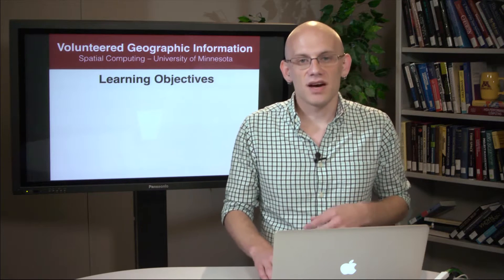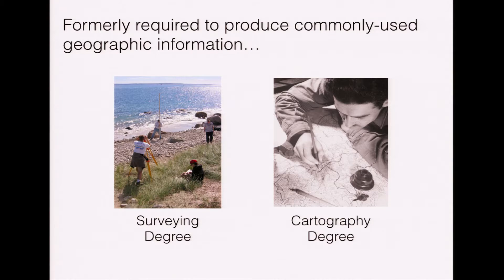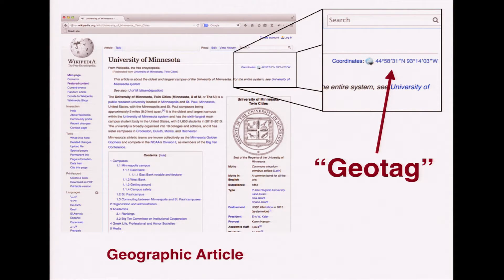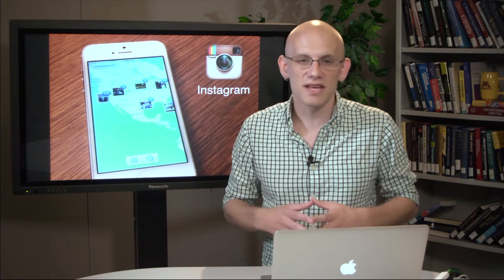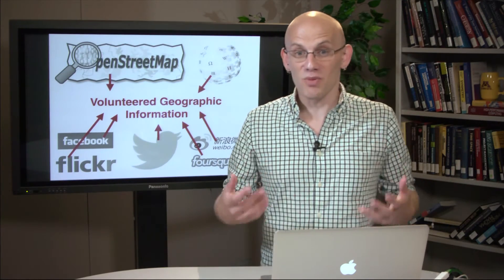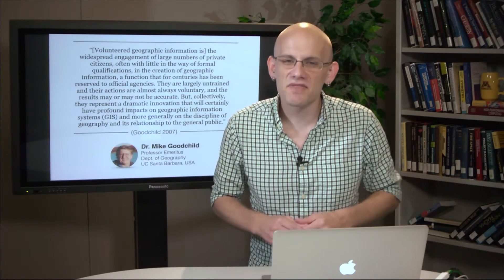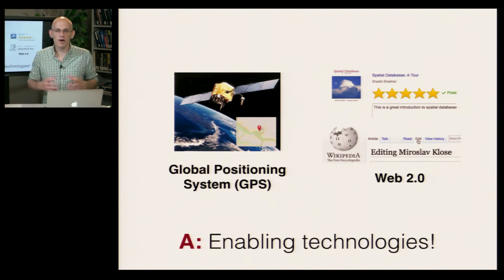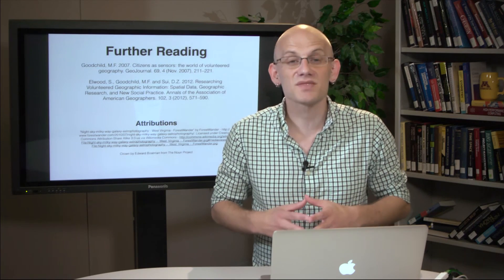Introduction to Volunteered Graphic Information (VGI)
This video was originally created for a Spatial Computing MOOC in 2014.